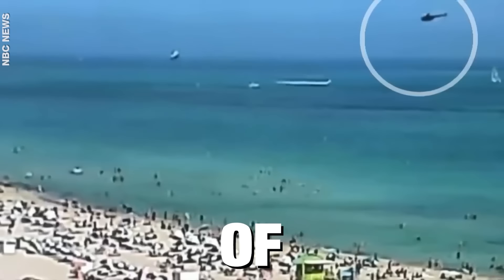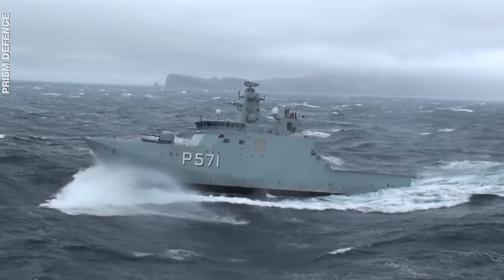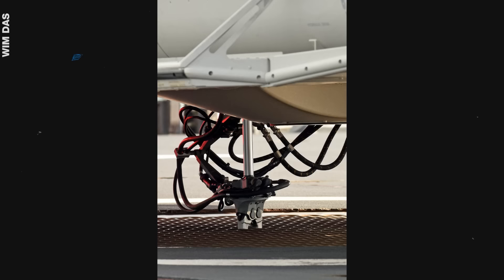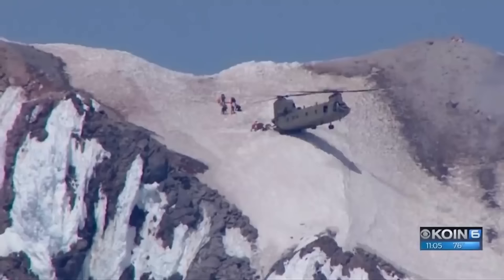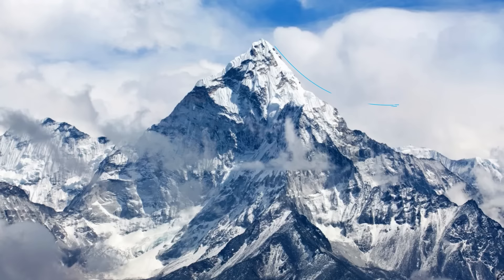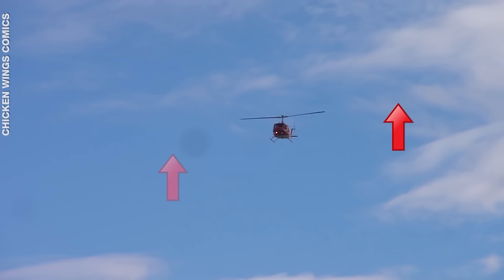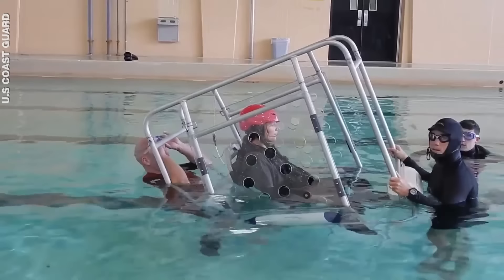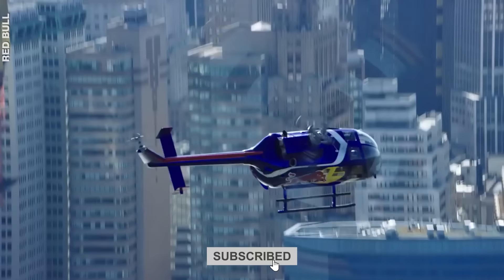How Helicopters Land In Dangerous Situations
Landing a helicopter on a moving object is already a task in itself, but what happens when the forces of nature or man made issues make those landings even more risk worthy. In this episode of Xplained we take a look at some of the most dangerous situations faced by pilots when landing a helicopter.

Check out the links below for credit to the awesome footage used!